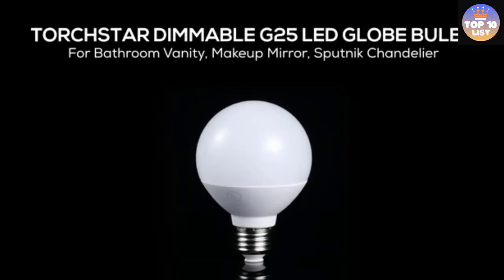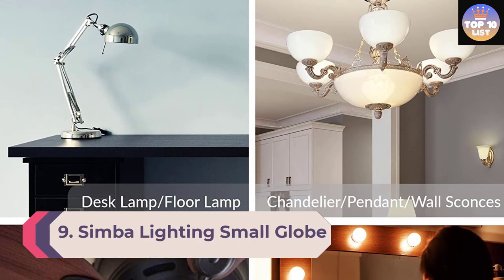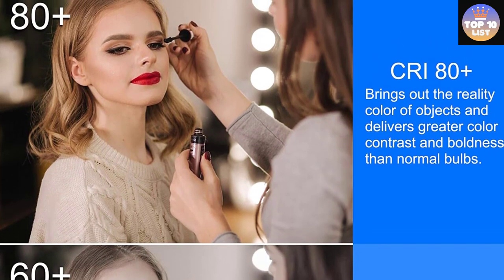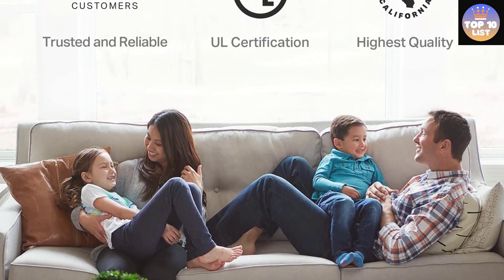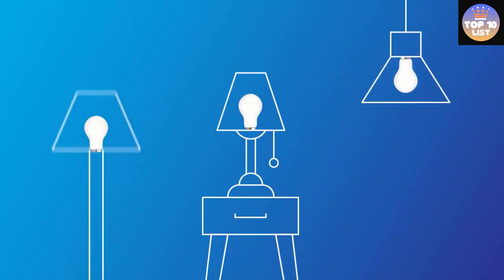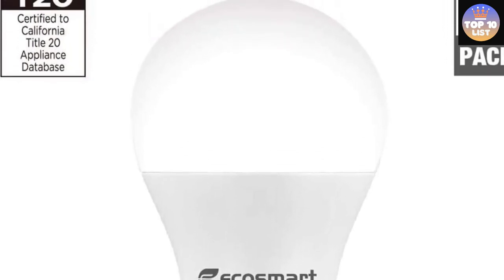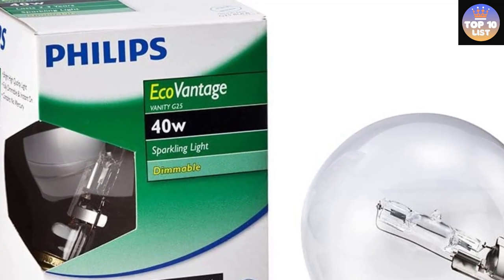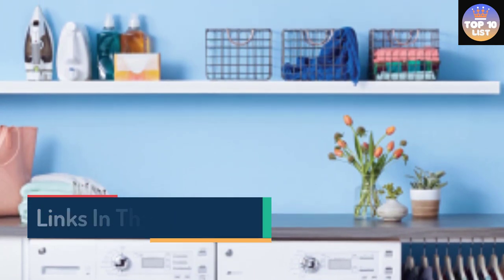10 Best Light Bulbs for Bathroom 2022 Buying Guide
This video helps you to find out the best light bulbs for bathroom 2022 on the market. So Get Your best light bulbs for bathroom from here
best light bulbs for bathroom 2022 - light bulbs for bathroom 2022